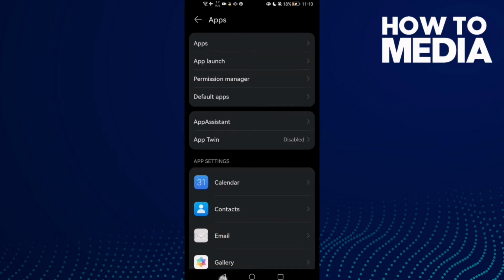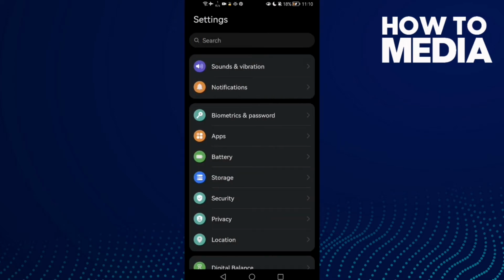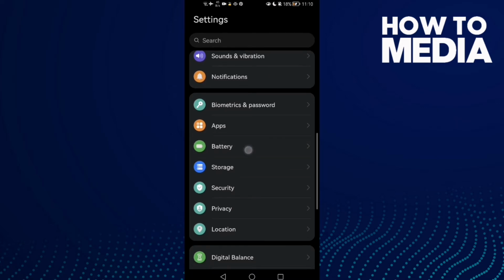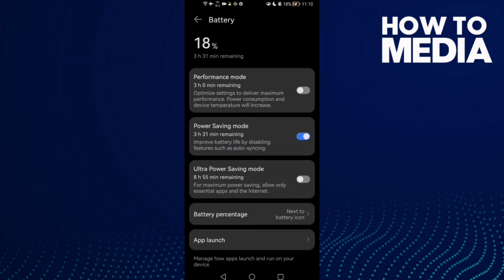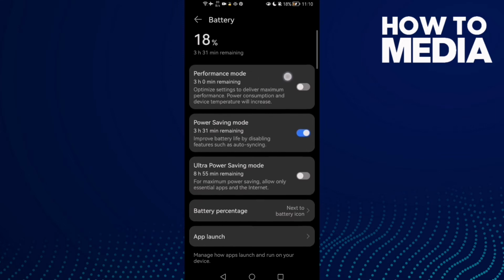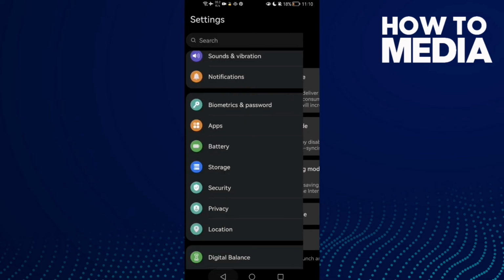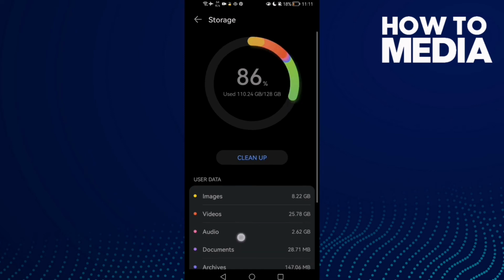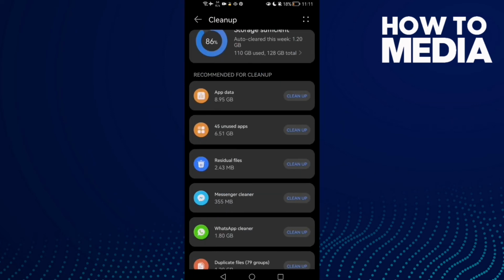How to Fix and Solve Facebook Video Not Playing (new) on any Android Phone 2022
in this video we discuss :